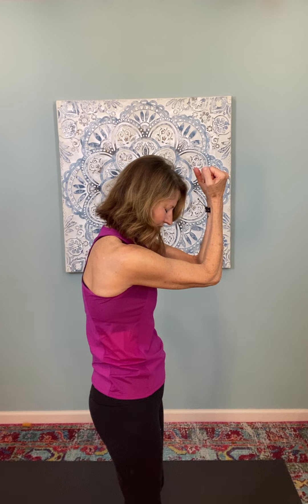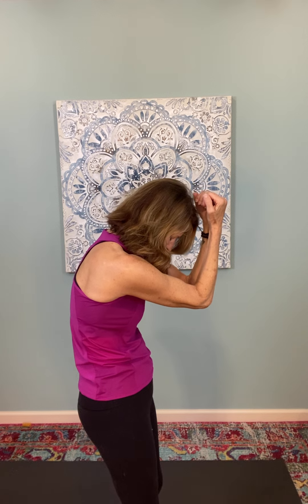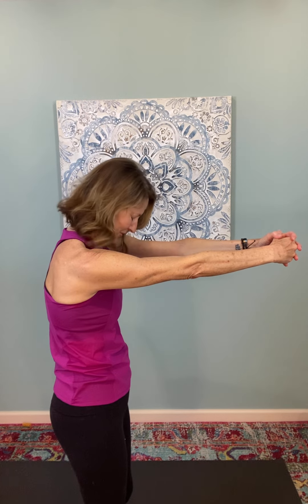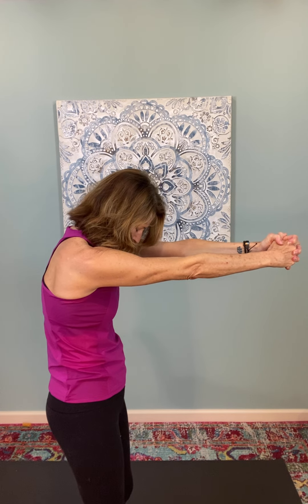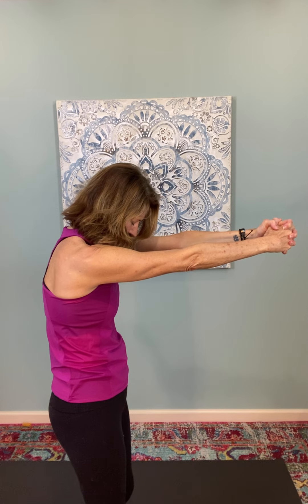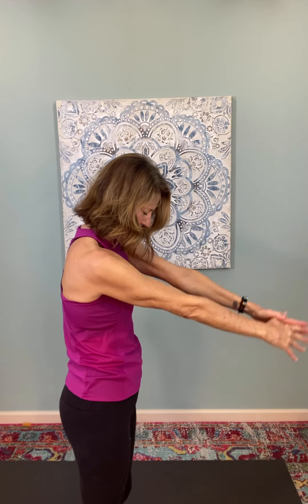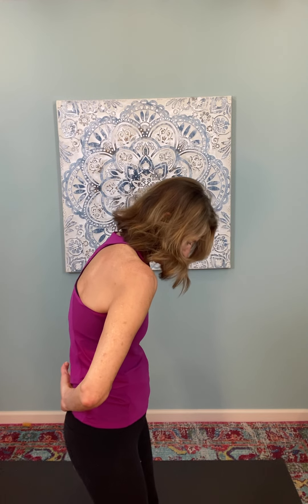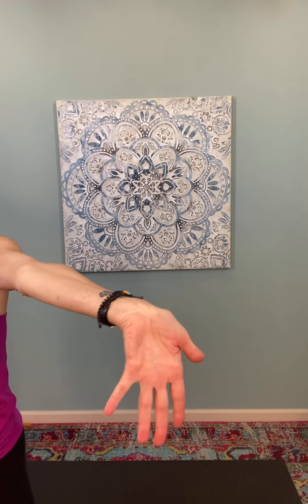Release Tension and Stress From Neck and Shoulders